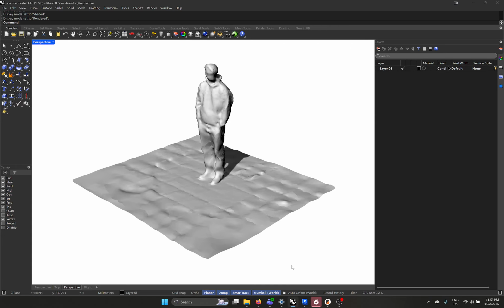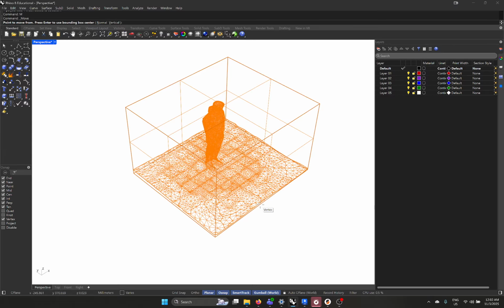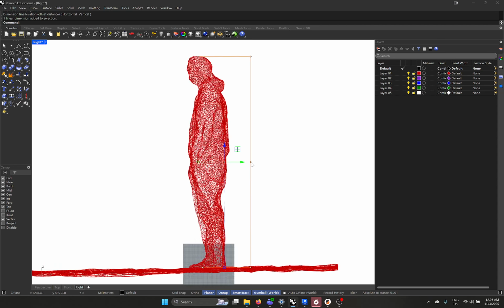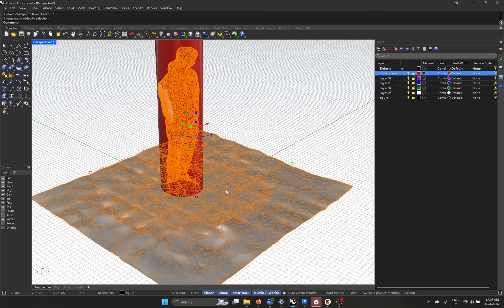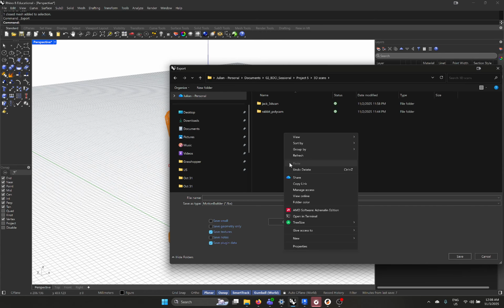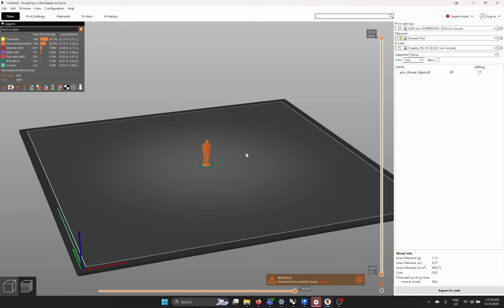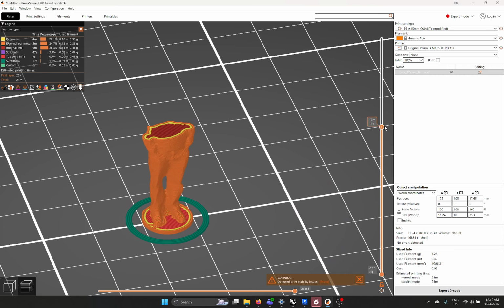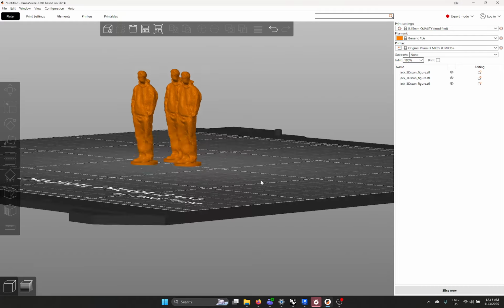DSGN211 Project 5 Video Tutorial 1